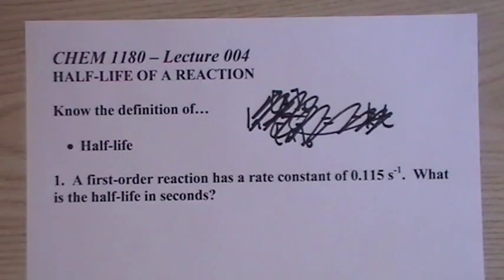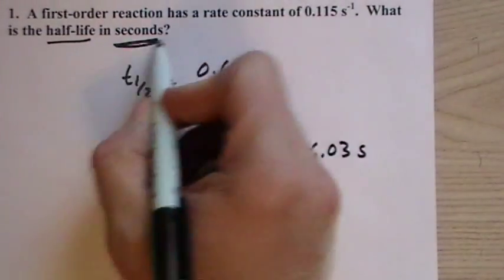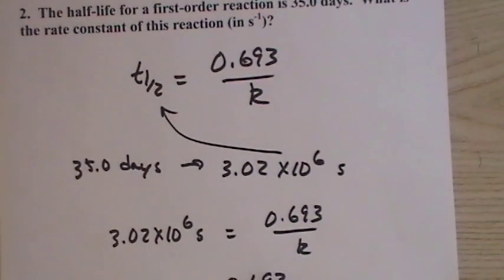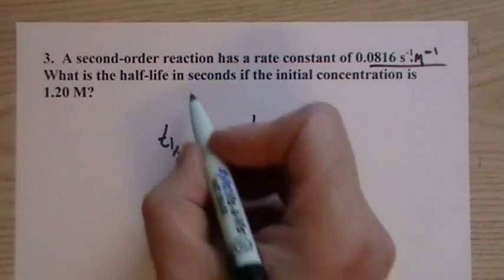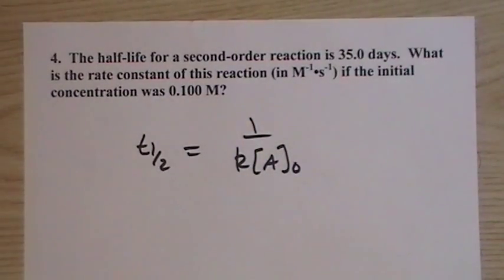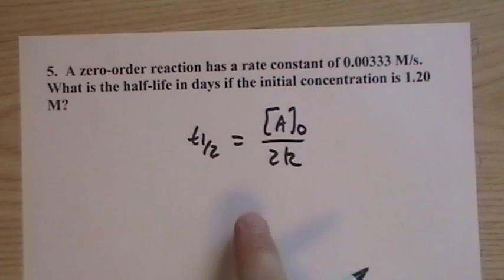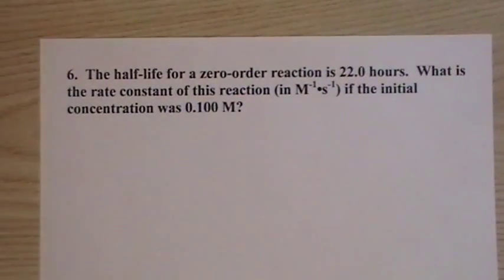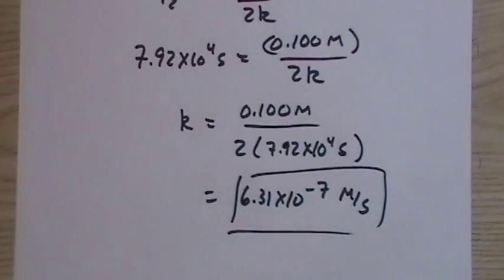CHEM 1180 Lecture 004 Half Life